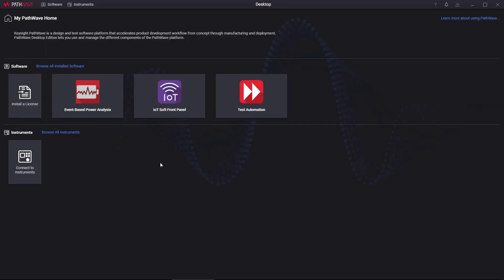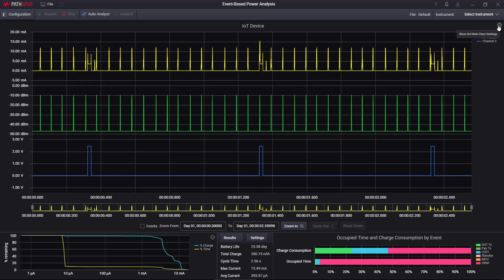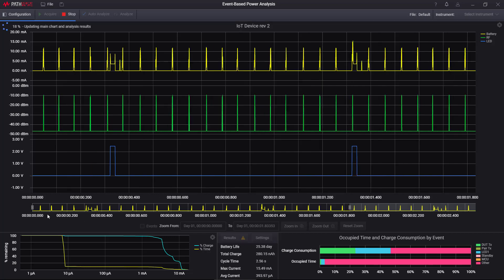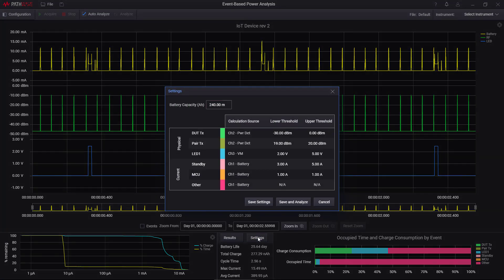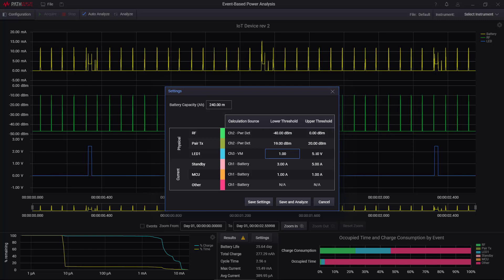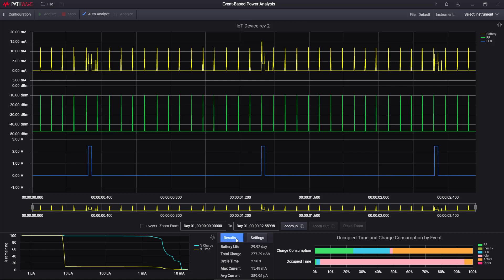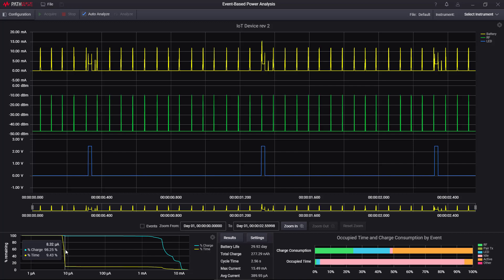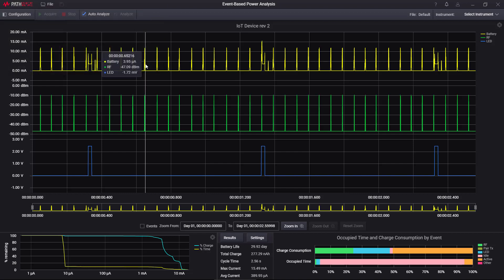An Overview of the KS833A2A PathWave Event-based Power Analysis Software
Explore the key capabilities of the KS833A2A PathWave Event-based Power Analysis software. Get insights into your device’s current consumption profile based on the RF and/or DC events, battery life estimation, total charge, CCDF chart, and more.

X8712A, KS833A2A, KS833A1B, battery life optimization, power consumption,